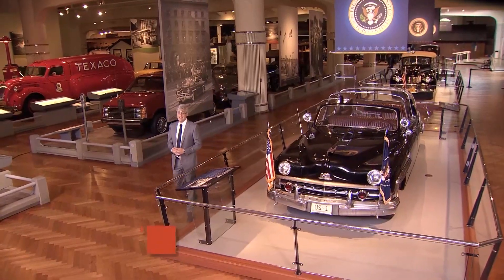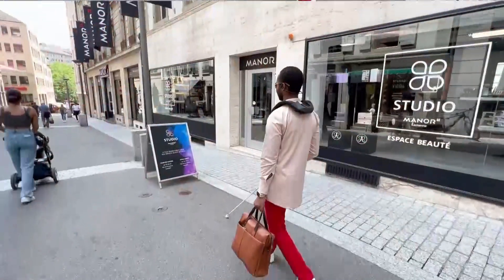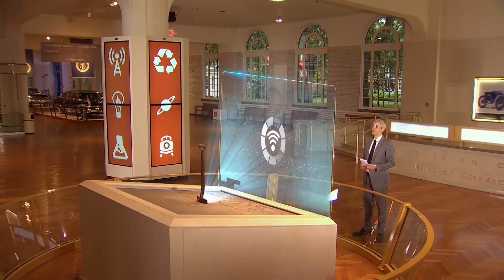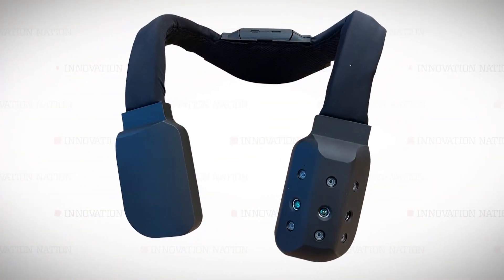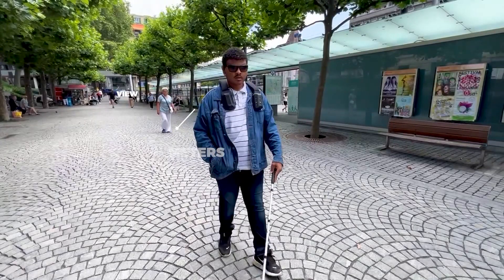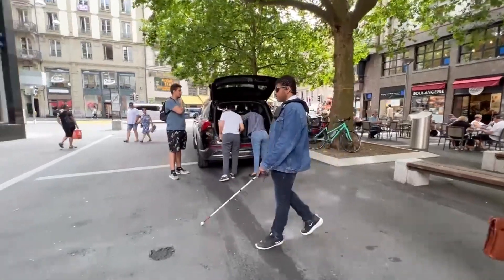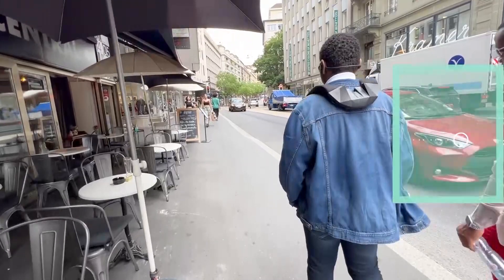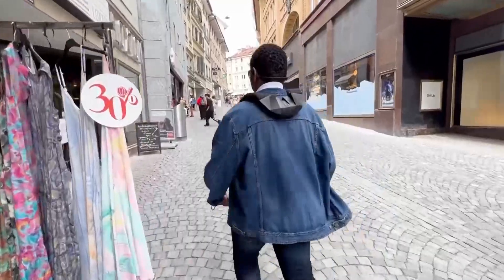An AI Co-Pilot for People with Blindness | The Henry Ford’s Innovation Nation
On this segment of The Henry Ford’s Innovation Nation, Mo Rocca meets with Mael Fabien, Co-founder and CEO of Biped, to learn more about their cutting edge accessibility technology.